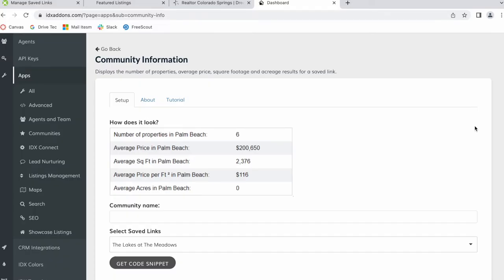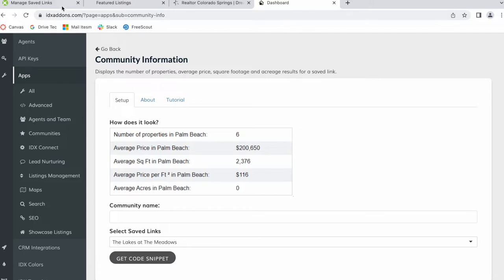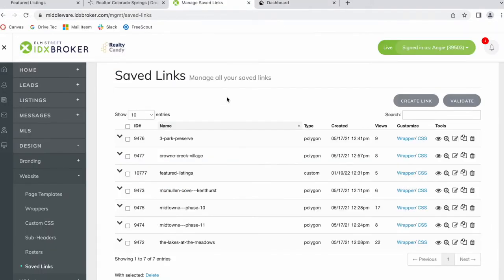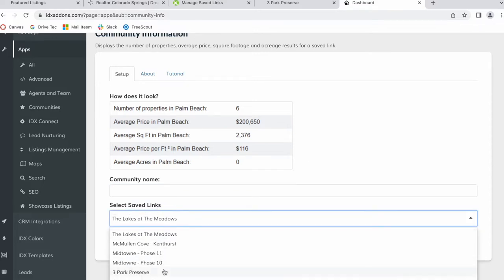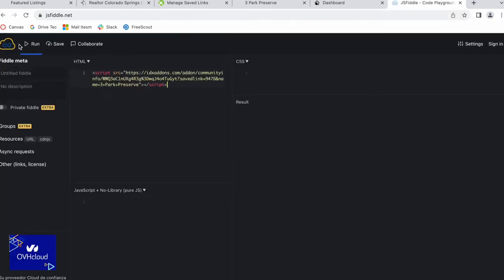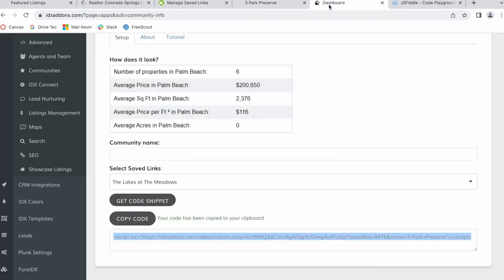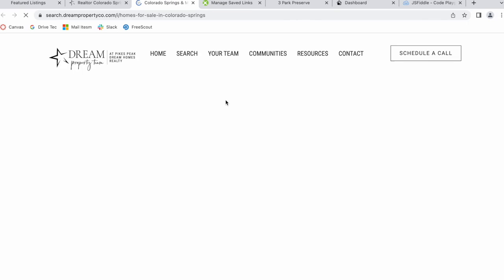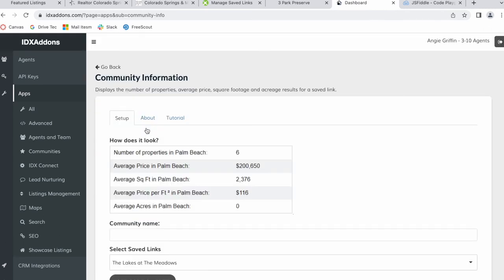Community Information App on Valley MLS for IDX Broker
This app allows you to show condensed IDX Broker property information to showcase on community pages. Watch this video to see me create this widget for a website that sells properties on Huntsville using the Valley MLS.

You can add it to any WIX, Wordpress, Squarespace, Showit, or Weebly site (basically any website builder).

This app is part of the Community- Enhanced Builder app which you can learn more about in this video

If you're a Realty Candy client, you can create it for free on IDXAddons.

If you have an IDX Broker account just need to signup to be a Realty Candy client If you need help installing the widget let us know by sending us an email to and we'll help you out.